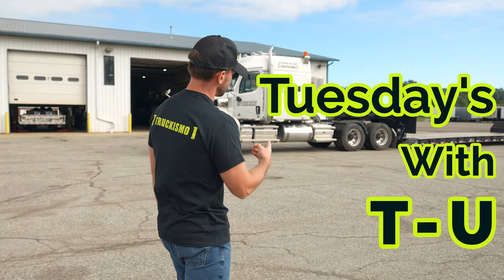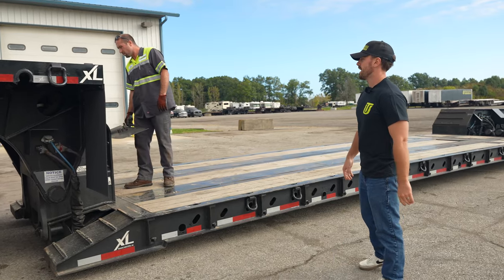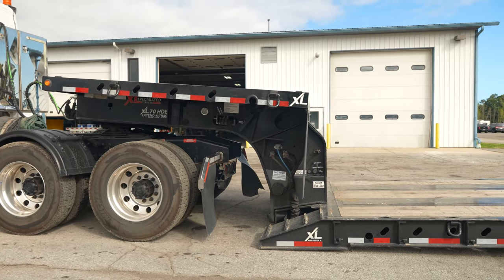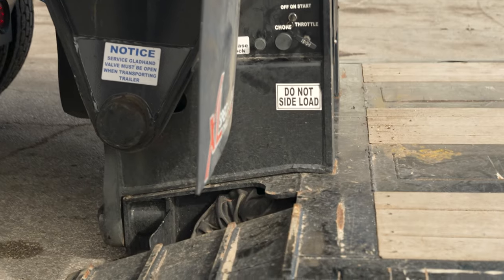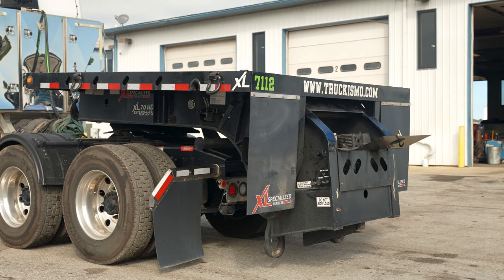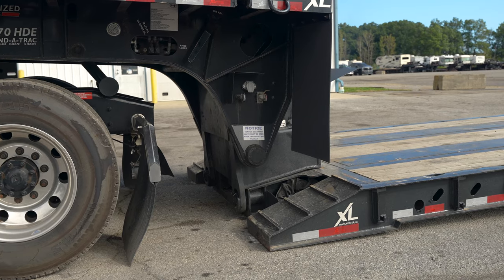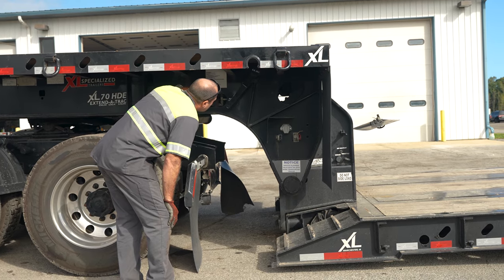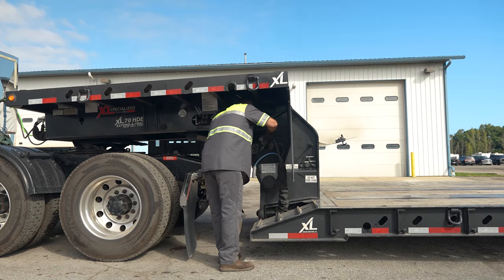How To Use A Removable Gooseneck Trailer - TWT - Ep.8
On episode 8 of Tuesday's With T-U, learn how to detach the neck of a RGN (Removable Gooseneck Trailer).

Desired for its low deck height and sometimes the ability to stretch the deck length, a Double Drop (DD) or Removable Gooseneck (RGN) trailer is a necessary tool for over-height loads and loads that require the freight to have a low center of gravity.